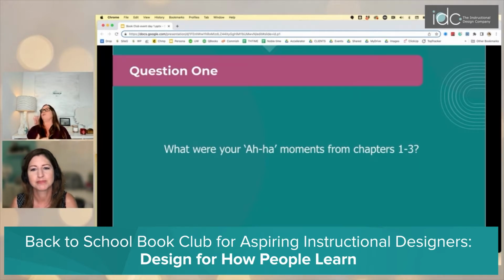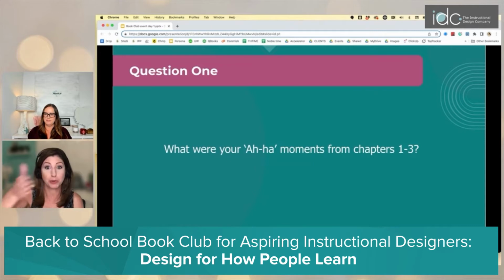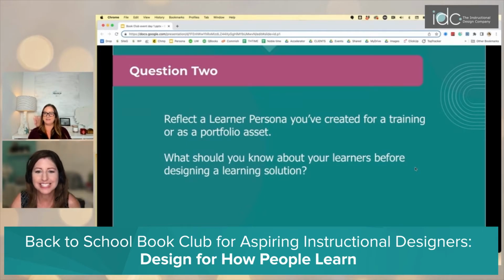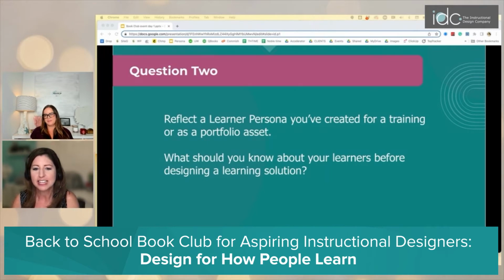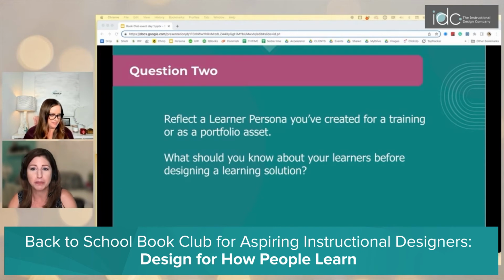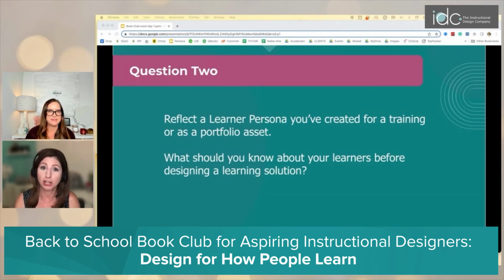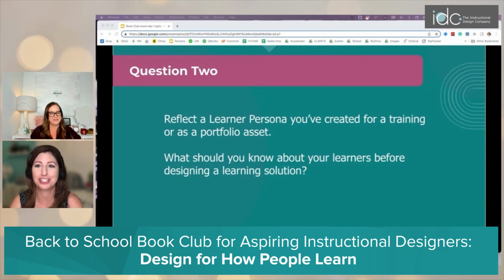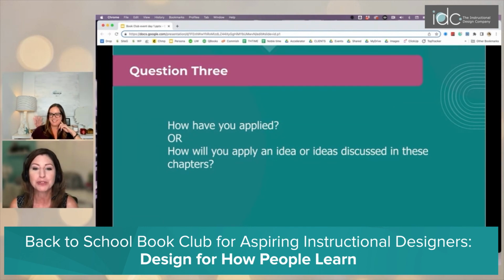Book Club: Design for How People Learn Chapters 1-3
Join our book club for aspiring instructional designers as we read and discuss Design for How People Learn by Julie Dirksen. Accelerator Alumni and host of the Mindset to Learn podcast, Joanie Musser is in discussion with Chief Trainologist and Owner of The Instructional Design Company, Shawntay Skjoldager and they're talking all about chapters 1-3 in this first episode.